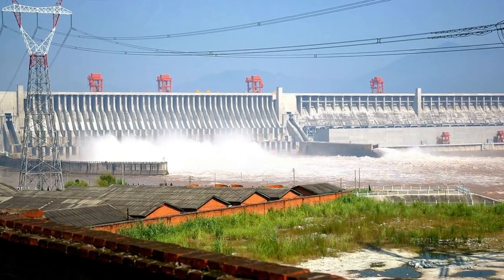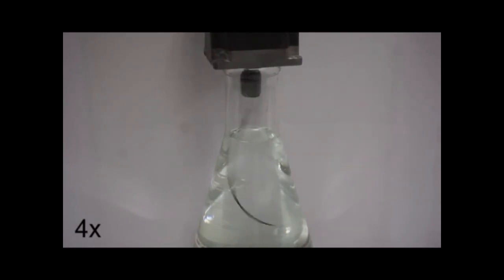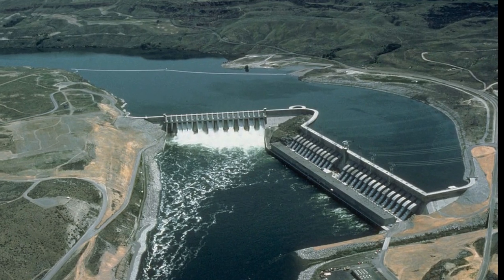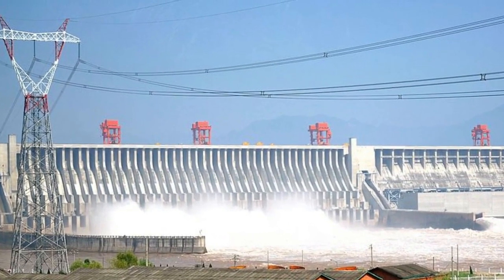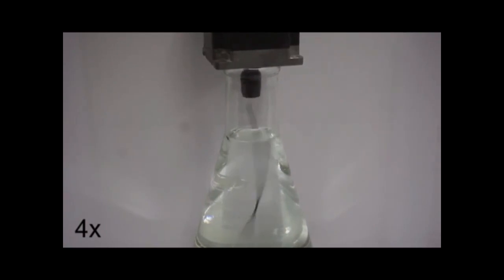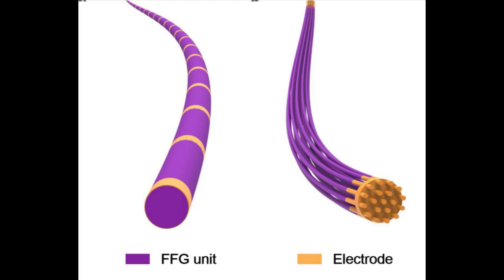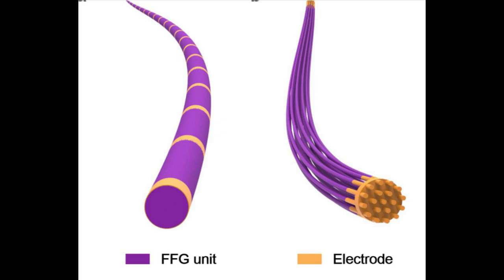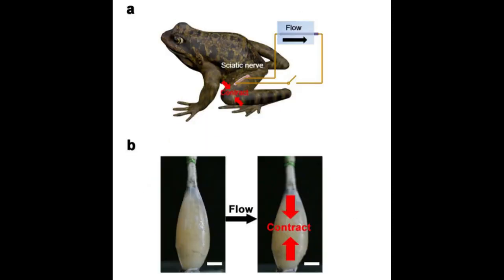FFNG to draw electricity from the bloodstream | QPT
Men build dams and huge turbines to turn the energy of waterfalls and tides into electricity. To produce hydropower on a much smaller scale, Chinese scientists have now developed a lightweight power generator based on carbon nanotube fibers suitable to convert even the energy of flowing blood in blood vessels into electricity.

For thousands of years, people have used the energy of flowing or falling water for their purposes, first to power mechanical engines such as watermills, then to generate electricity by exploiting height differences in the landscape or sea tides.

Using naturally flowing water as a sustainable power source has the advantage that there are (almost) no dependencies on weather or daylight. Even flexible, minute power generators that make use of the flow of biological fluids are conceivable. How such a system could work is explained by a research team from China.  The Researchers have developed a fiber with a thickness of less than a millimeter that generates electrical power when surrounded by flowing saline solution--in a thin tube or even in a blood vessel.

The construction principle of the fiber is quite simple. An ordered array of carbon nanotubes was continuously wrapped around a polymeric core. Carbon nanotubes are well known to be electroactive and mechanically stable; they can be spun and aligned in sheets. In the as-prepared electroactive threads, the carbon nanotube sheets coated the fiber core with a thickness of less than half a micron. For power generation, the thread or "fiber-shaped fluidic nanogenerator" (FFNG),  was connected to electrodes and immersed into flowing water or simply repeatedly dipped into a saline solution.

The electricity was derived from the relative movement between the FFNG and the solution. According to the theory, an electrical double layer is created around the fiber, and then the flowing solution distorts the symmetrical charge distribution, generating an electricity gradient along the long axis.

The power output efficiency of this system was high. Compared with other types of miniature energy-harvesting devices, the FFNG was reported to show a superior power conversion efficiency of more than 20%. Other advantages are elasticity, tunability, lightweight, and one-dimensionality, thus offering prospects of exciting technological applications. The FFNG can be made stretchable just by spinning the sheets around an elastic fiber substrate. If woven into fabrics, wearable electronics become thus a very interesting option for FFNG application. Another exciting application is the harvesting of electrical energy from the bloodstream for medical applications. First tests with frog nerves proved to be successful.